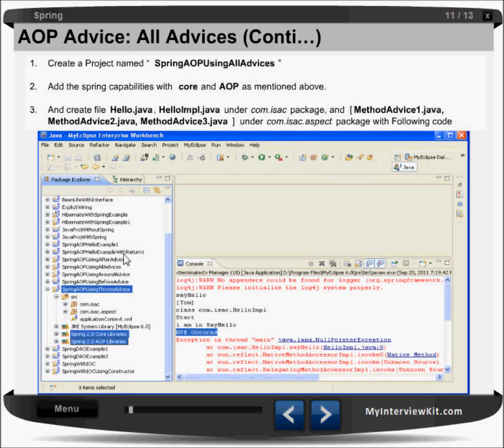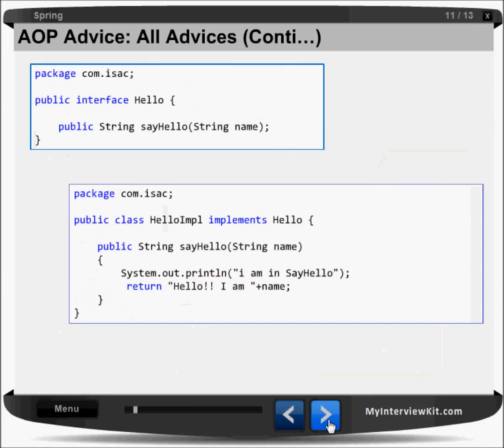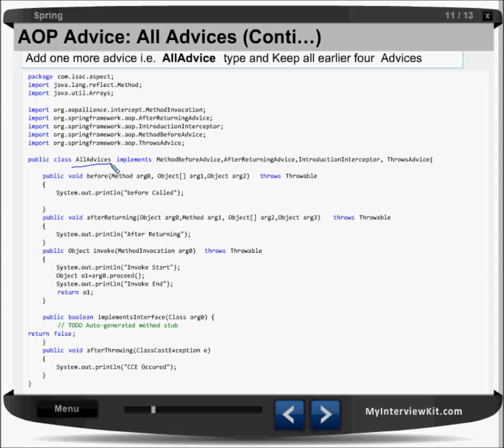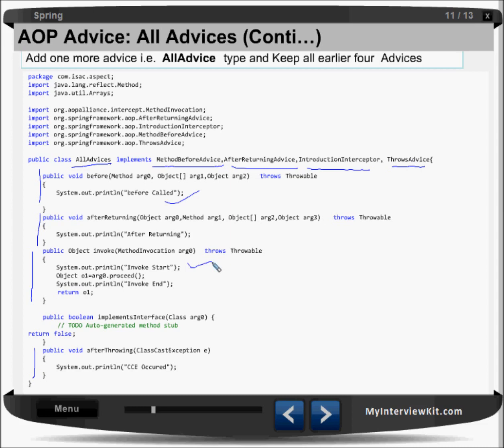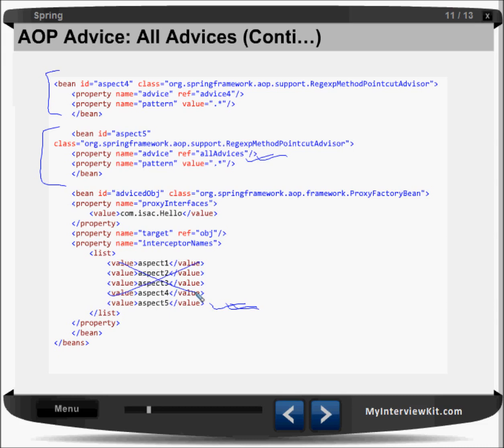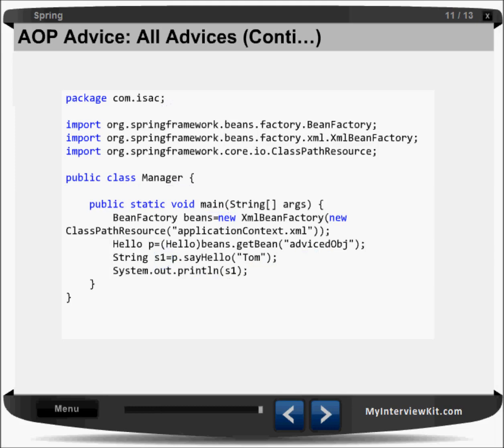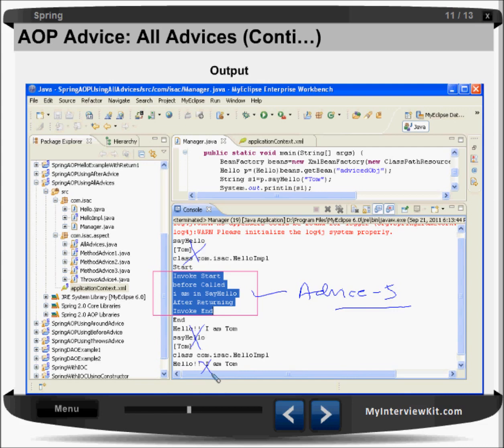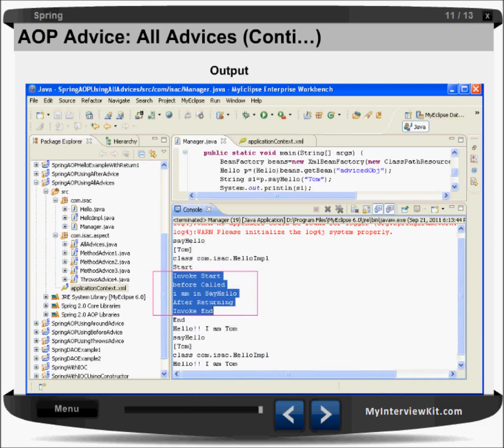Spring Chapter 19 - AOP HelloWorld Example with All Advice